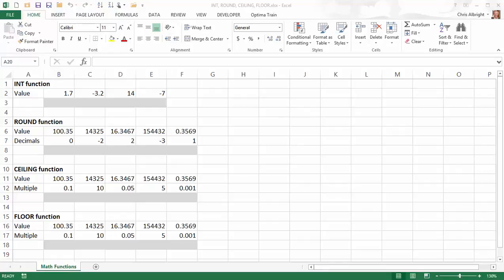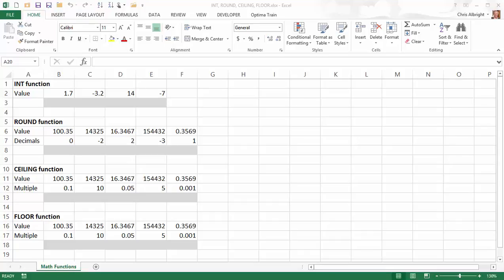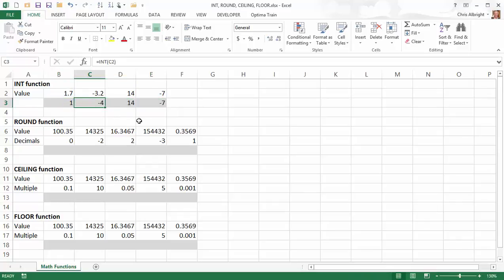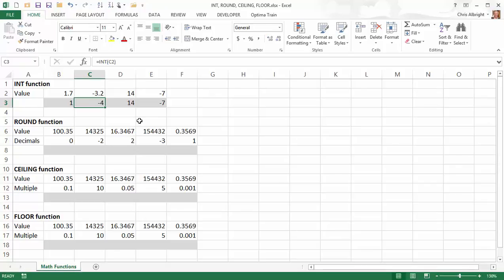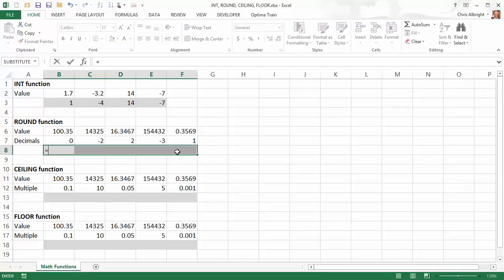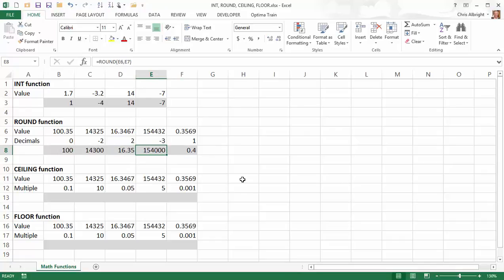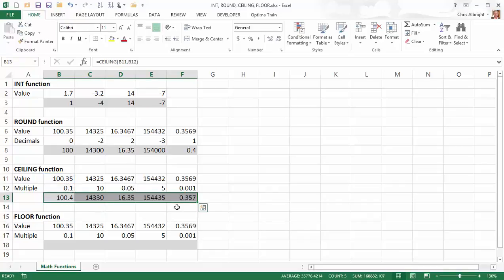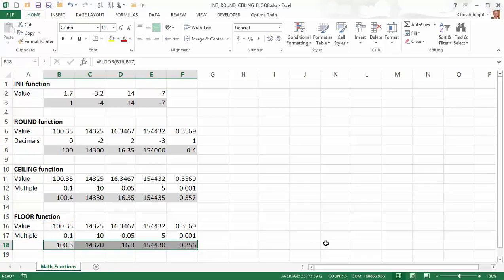002 INT, ROUND, CEILING, FLOOR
pratıcel excel 2013 Math Functions